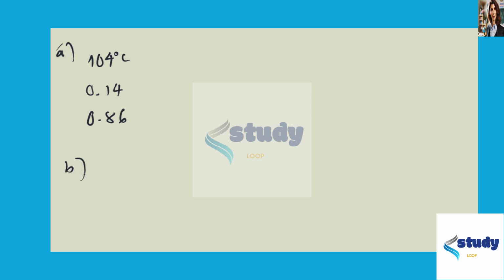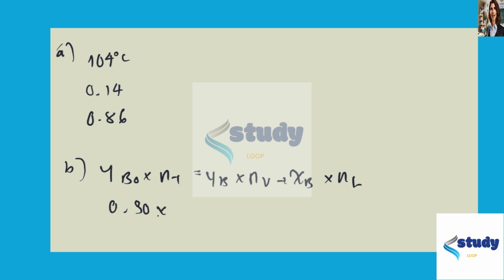The binary system nitroethane/decahydronaphthalene (DEC) shows partial miscibility, with the two-pha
The binary system nitroethane/decahydronaphthalene (DEC) shows partial miscibility, with the two-phase region lying between and where is the mole fraction of nitroethane. The binary system liquid carbon dioxide/DEC is also partially miscible, with its two-phase region lying between and where is the mole fraction of DEC. Nitroethane and liquid carbon dioxide are miscible in all proportions. The addition of liquid carbon dioxide to mixtures of nitroethane and DEC increases the range of miscibility, and the plait point is reached when the mole fraction of is 0.18 and The addition of nitroethane to mixtures of carbon dioxide and DEC also results in another plait point at and (a) Sketch the phase diagram for the ternary system. (b) For some binary mixtures of nitroethane and liquid carbon dioxide the addition of arbitrary amounts of DEC will not cause phase separation. Find the range of concentration for such binary mixtures.